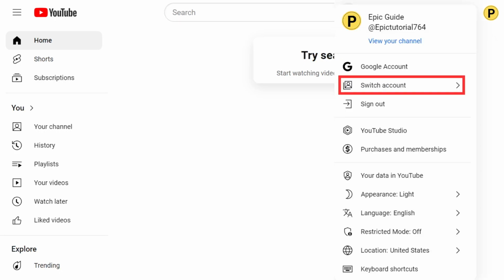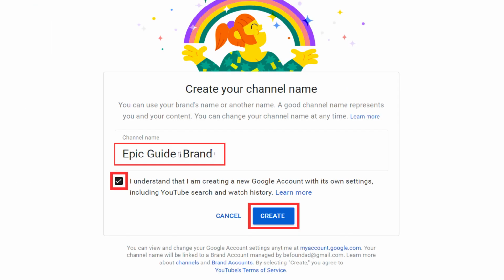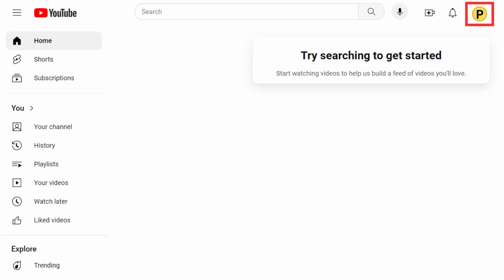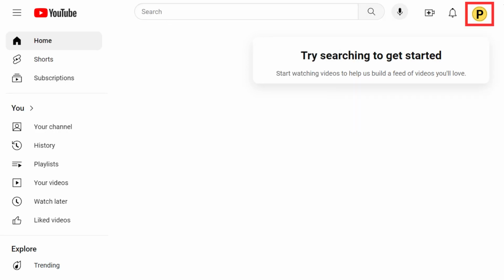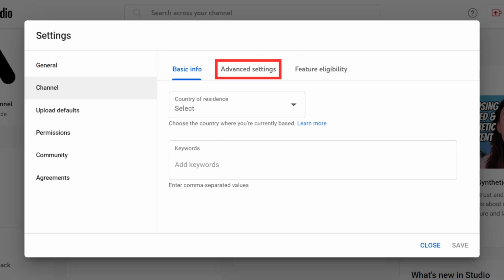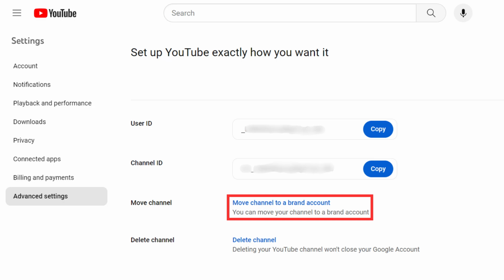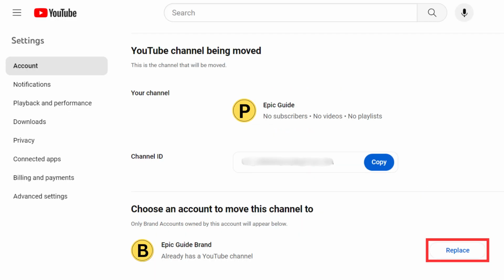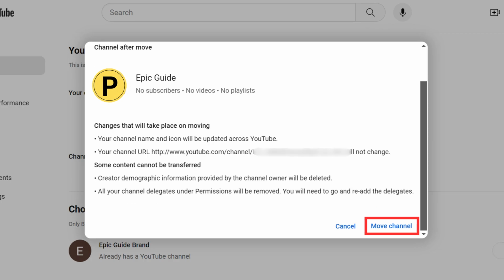How to Move a Personal YouTube Account to a Brand Account | Youtube Brand Channel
In this step-by-step guide, you will learn how to easily move your personal YouTube account to a brand account. Whether you're looking to rebrand your channel or simply want to have more control over your content, this tutorial will walk you through the process.

To begin, log in to your YouTube account and navigate to your channel settings. From there, you can create a new brand account or transfer your existing channel to a brand account.

By making this switch, you'll have access to additional features and tools that can help you better manage and promote your channel. Plus, you'll be able to separate your personal and professional content more effectively.